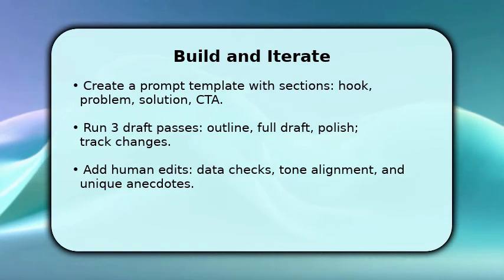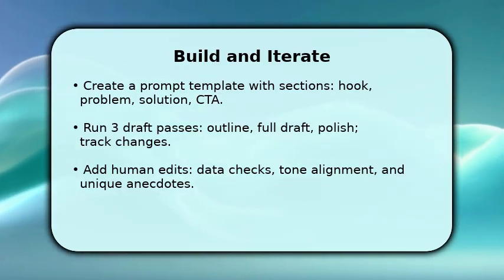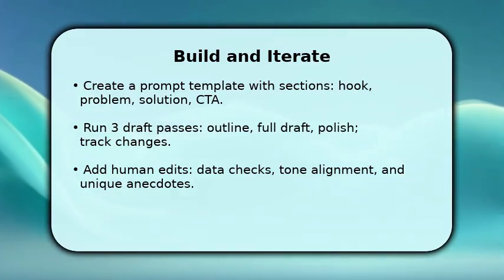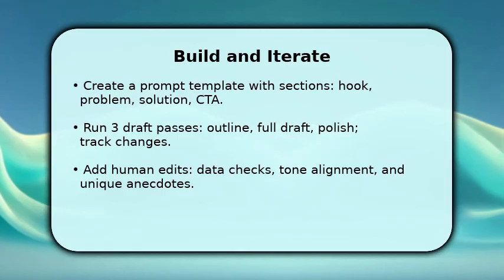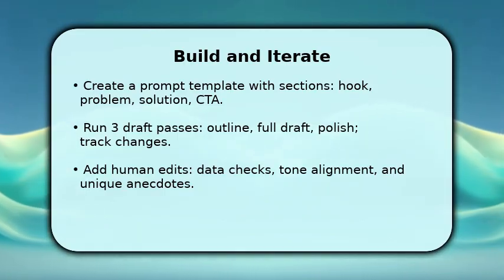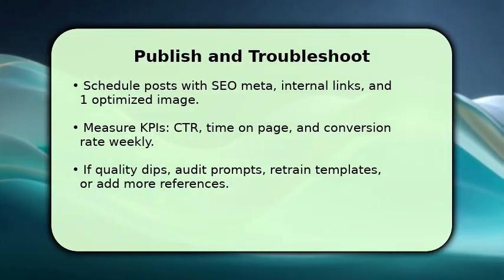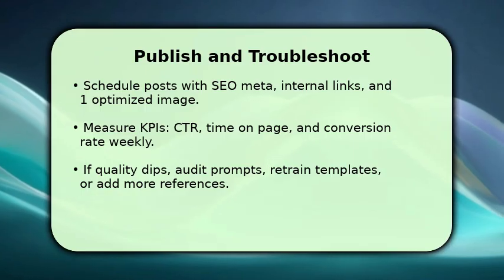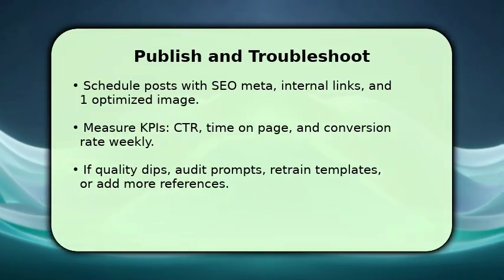How to Make Ai Blogging (only Way)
Dive into the world of AI-driven blogging as we explore essential strategies for creating compelling content. Learn how to leverage artificial intelligence tools and techniques, including natural language processing algorithms and machine learning models, to enhance your writing process and engage readers effectively.

AI Blogging, Content Creation Strategies, Natural Language Processing (NLP), Machine Learning for Writing,